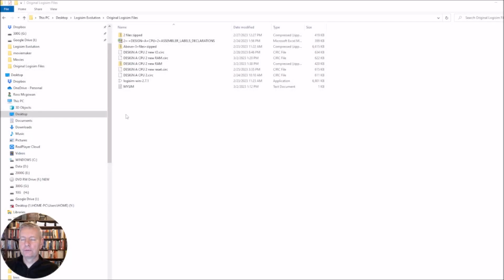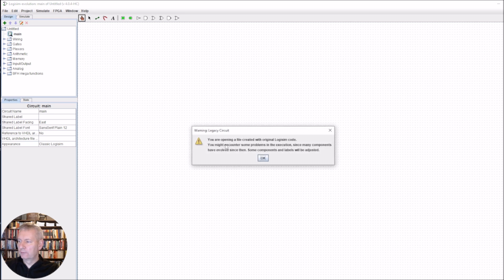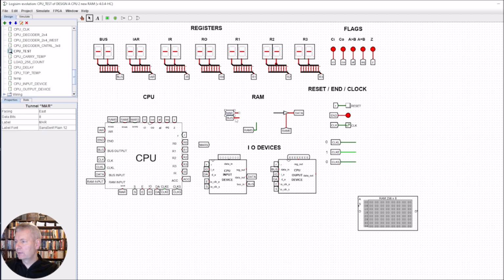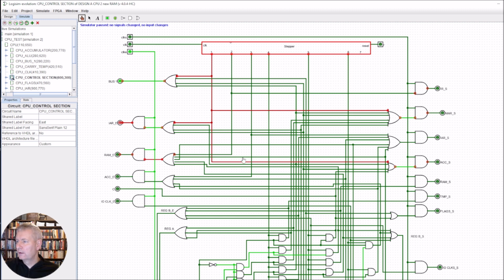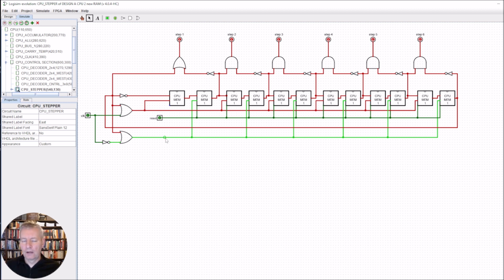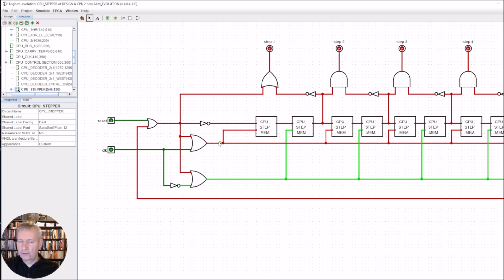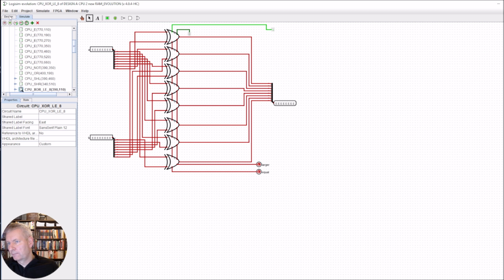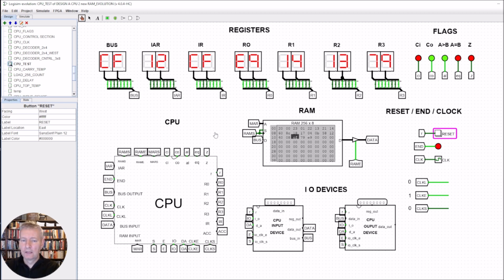Design a CPU 2 - Logisim Evolution